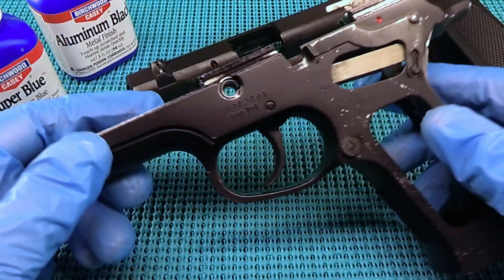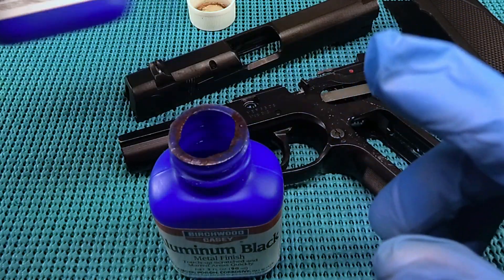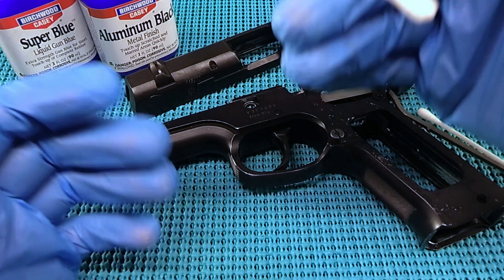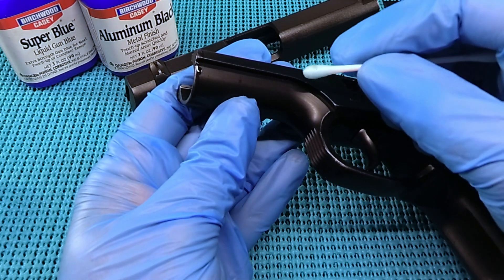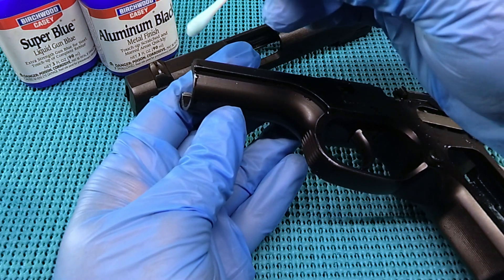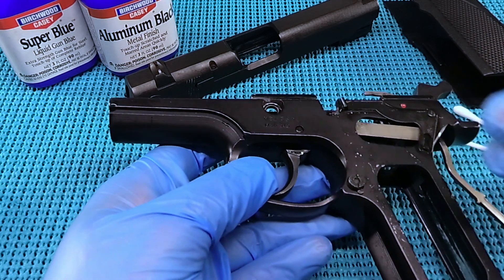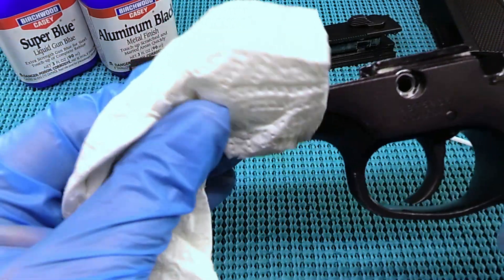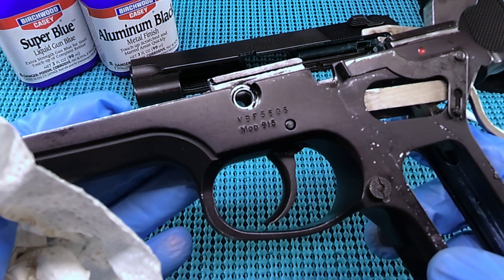Smith 915 Brichwood Casey Aluminum Black, Making her Gooder Part II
Smith & Wesson 915 needed, or maybe it doesn't, a little once over.  Four parts, Part One we hit the slide with the Birchwood Casey Aluminum Black